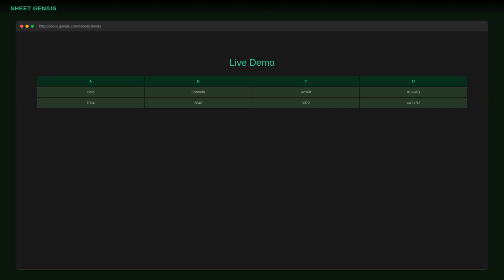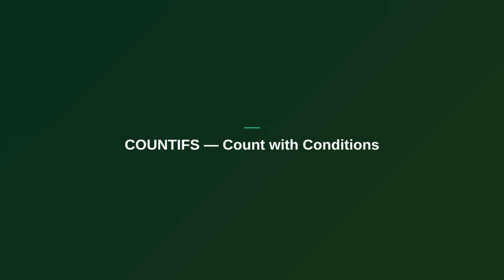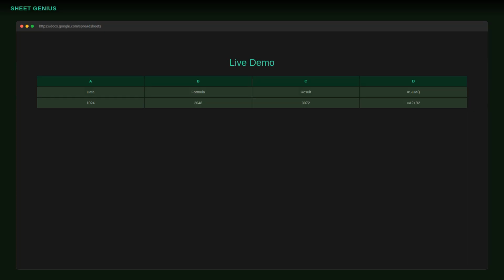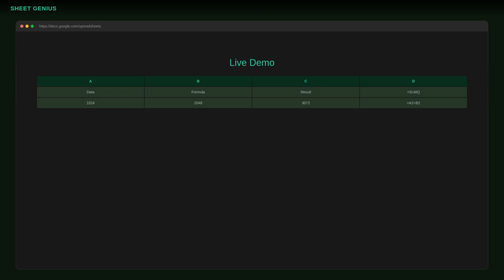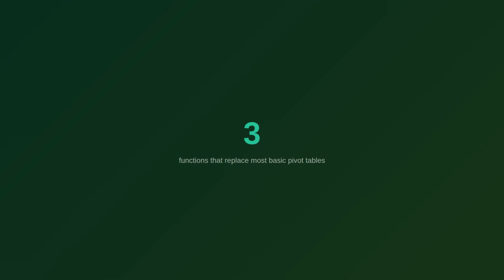Excel SUMIFS, COUNTIFS, AVERAGEIFS — Complete Guide